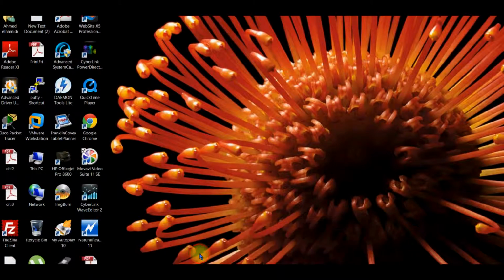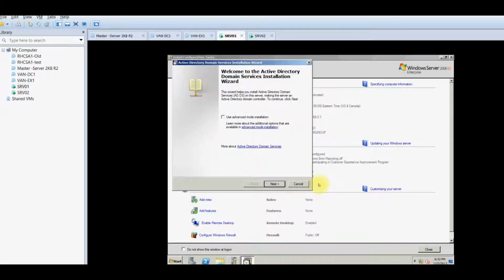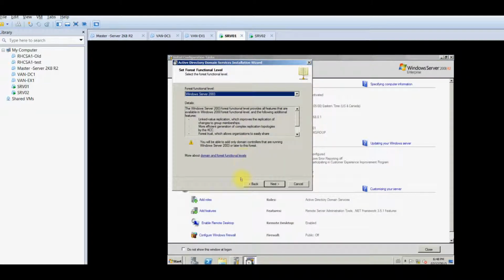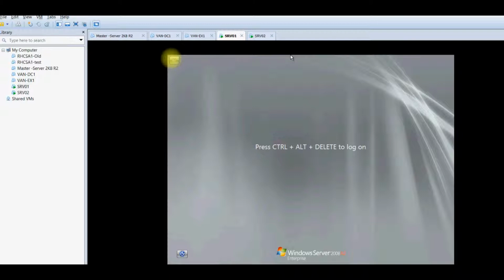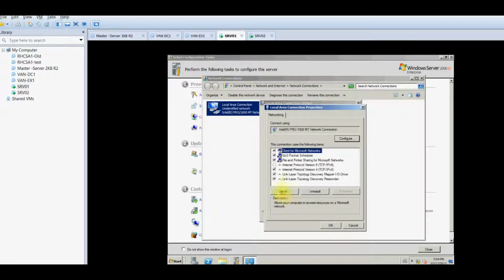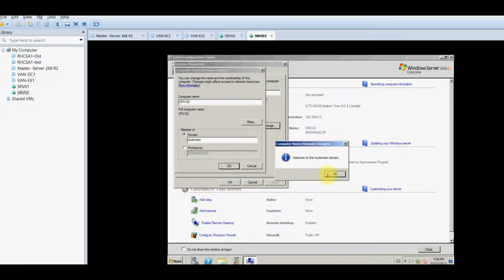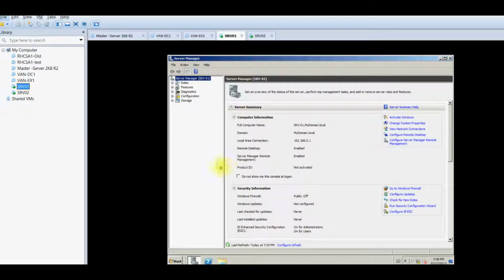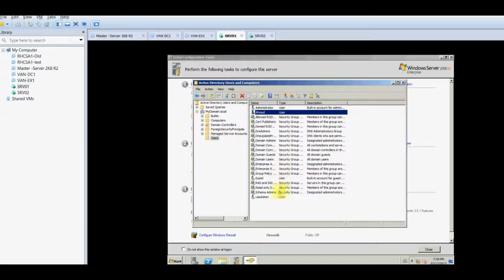Server 2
Instal;ling Active Directory and DNS on Windows 2K8 R2 Enterprise